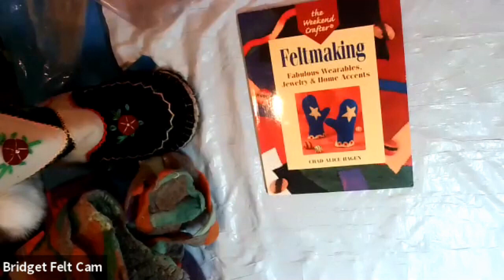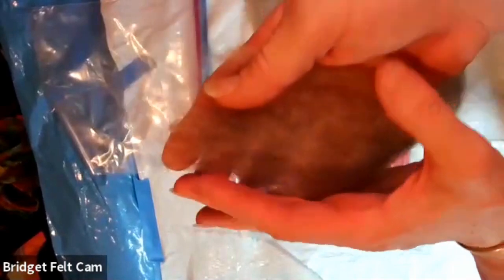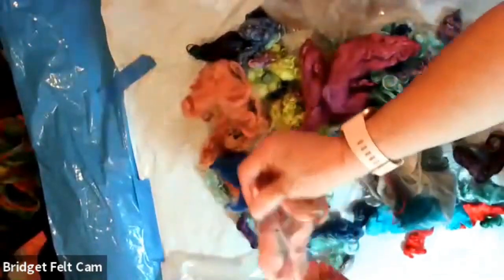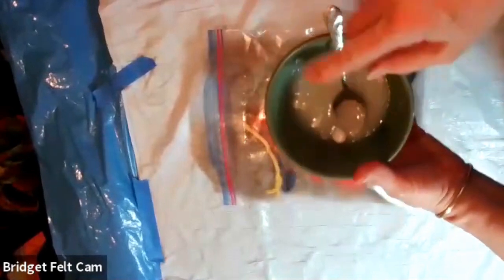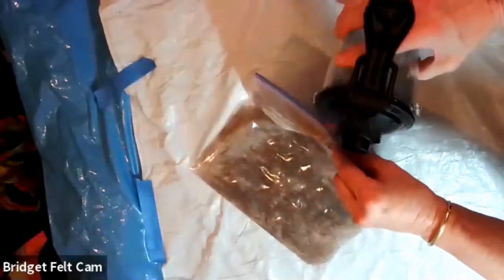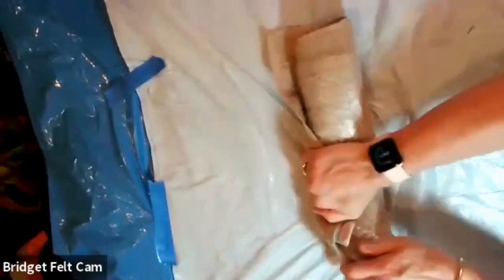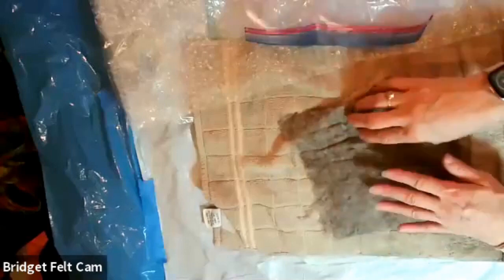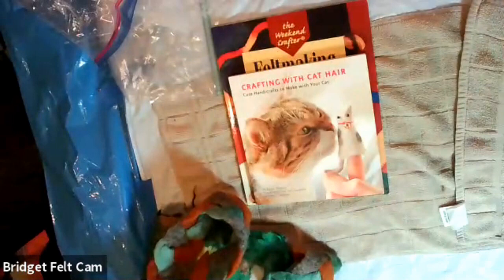Wet Felt a Flat Sheet w/ Bridget Lucia MacKenzie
Participants will learn how to turn colored wool roving into a sheet of 8" × 10" -ish decorative felt. The completed felt can be embellished with embroidery or cut and sewn.

Students need:
- Bubble wrap (recycled or purchase at Walmart/Office Depot)
- Wool Roving in one or more colors (Amazon has roving samplers)
- Mild soap
- Hot and cold water

- A small towel

My string history: After being terrified as a child by Maleficent using a spindle to try to kill in the animated movie “Sleeping Beauty”, I mastered my fear by teaching myself to spin at age 11, and weave soon after. I have shown children in schools and the general public at fairs how fabric is made by spinning on a 150 year old Great Walking Wheel and various types of weaving looms. I began card/tablet weaving 20 years ago, inspired by the patterns from history. Every time I learn a new skill, turned around to teach it to others.